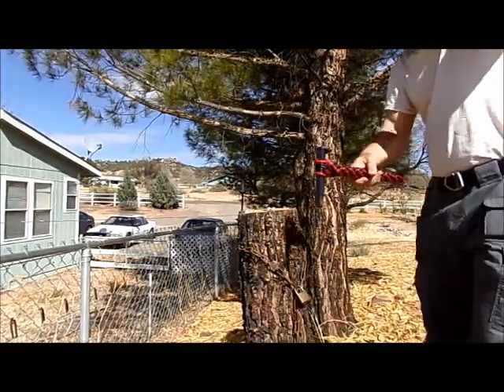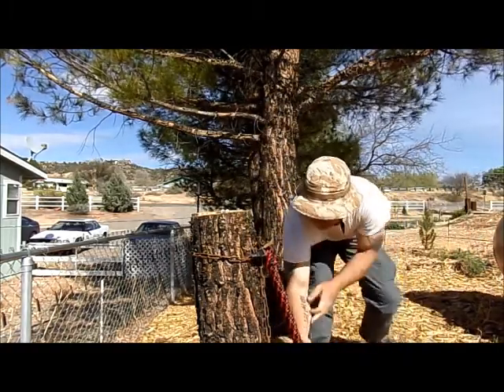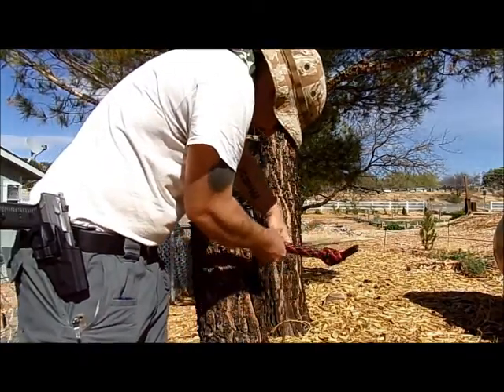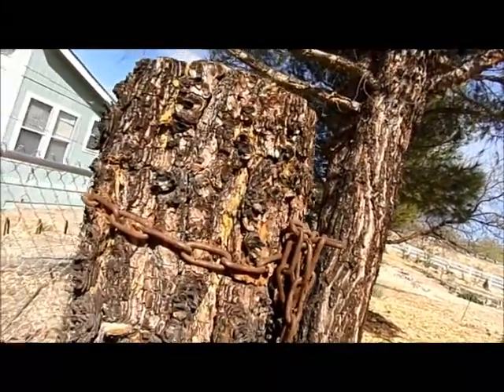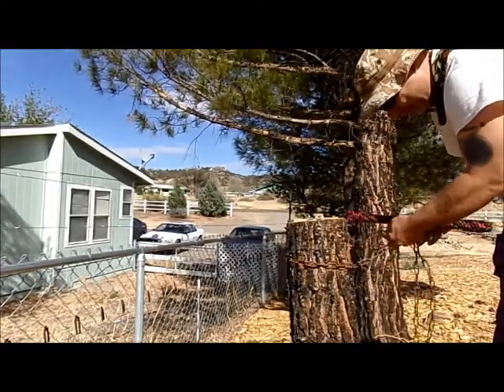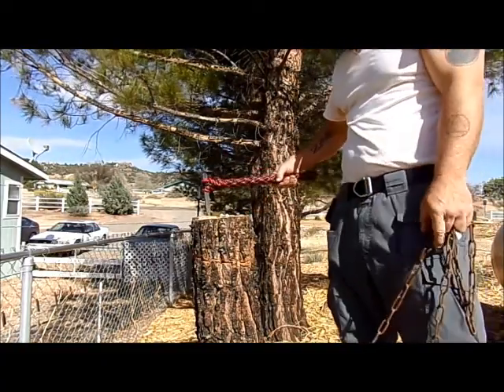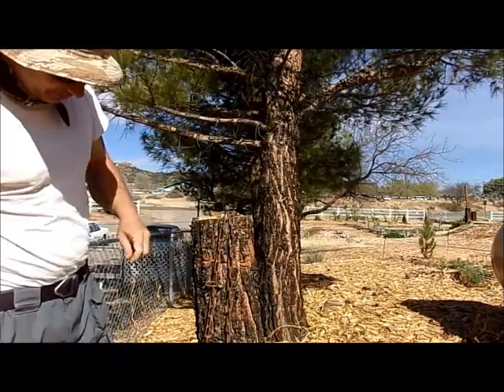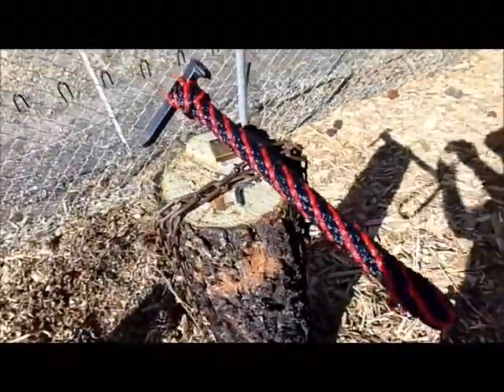Raven's beak War-Hammer vs Brinks Brass & Hardened Steel Padlock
Raven's Beak War-Hammer vs Brinks Brass & Hardened Steel Padlock. Further endurance testing on my newest creation, the John Henry. How will it do against a steel chain and a Brinks padlock? Live Free, Punch Hard, and Bend Hard!